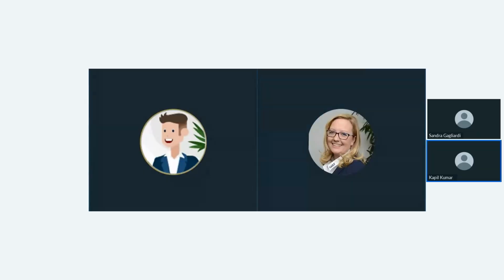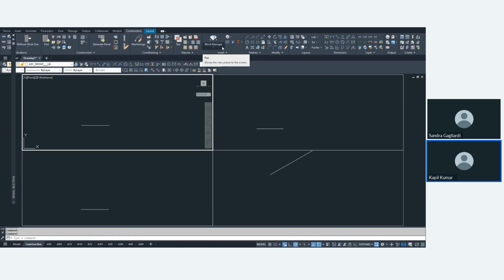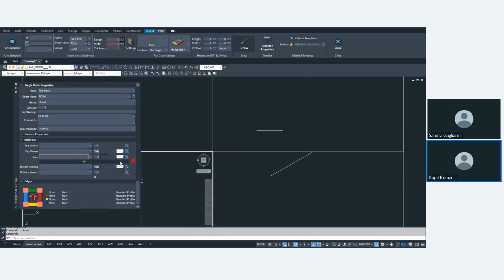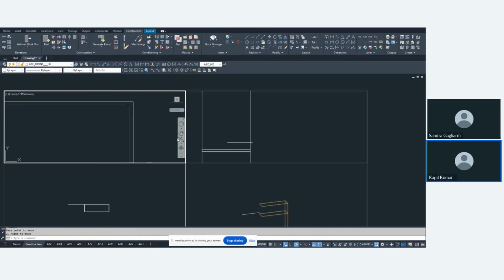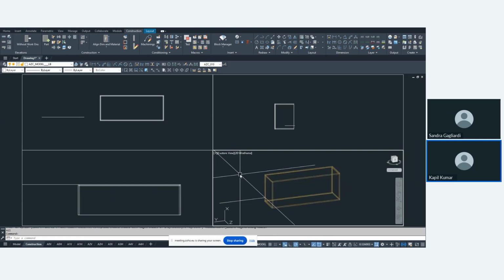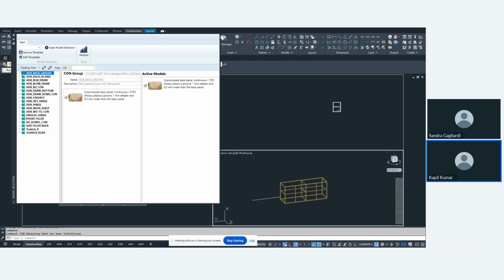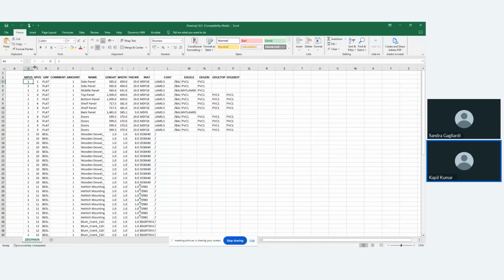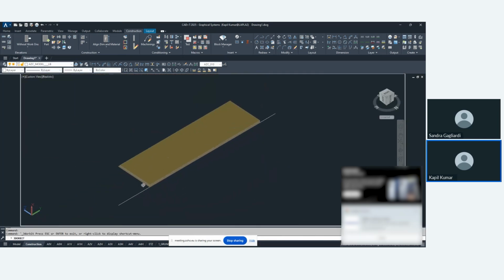Webinar - Construction Engineer Beginner